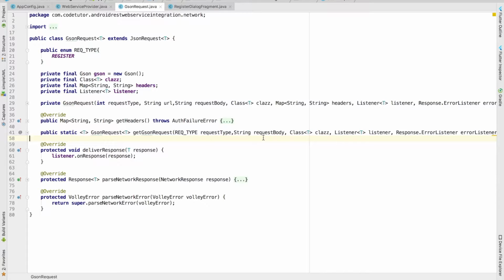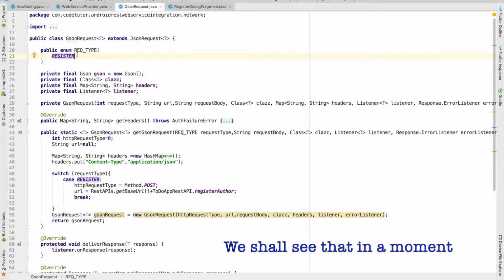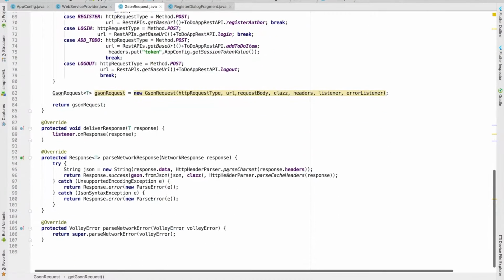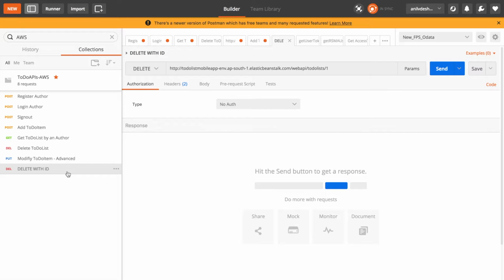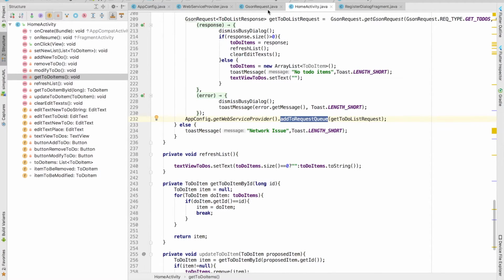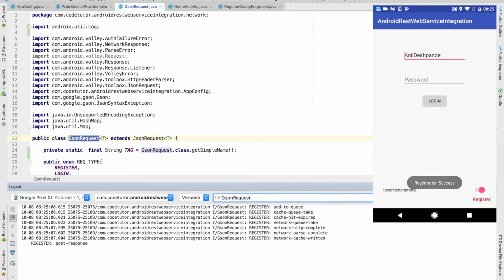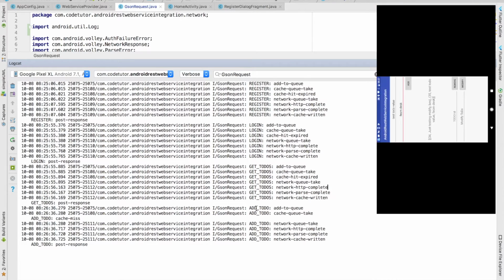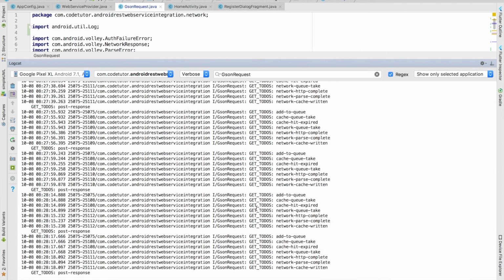Web services & Android - Part 13, Need for Caching | Volley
In this video we complete the remaining implementation of Volley Requests - DELETE, PUT & GET http requests. But pretty soon we will realize that some of the Rest requests can be avoided. Http requests are time and data consuming operations. It would be better to cache the responses in some cases. In this video we don;'t get started with implementing a caching mechanism but mainly understand the concept.